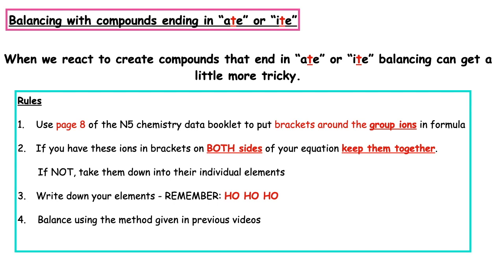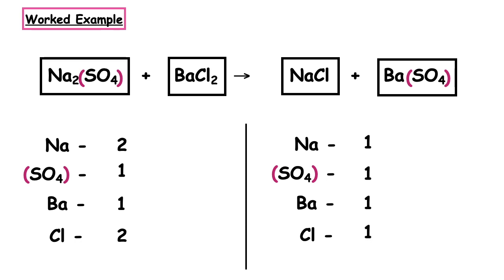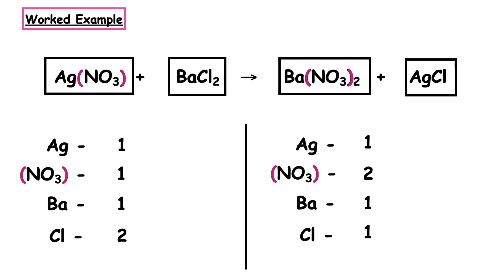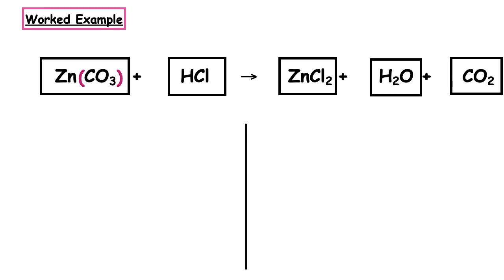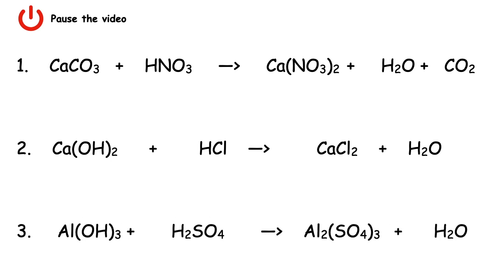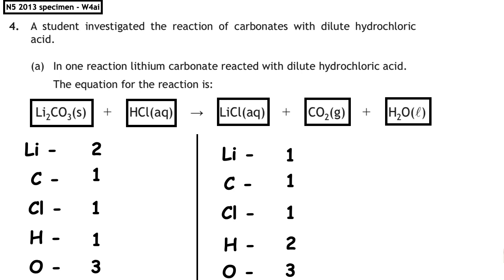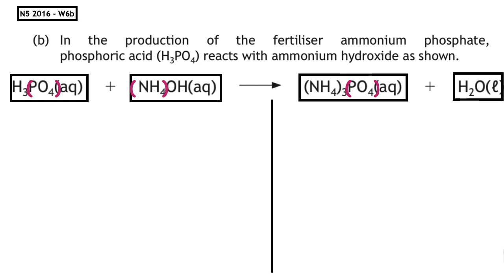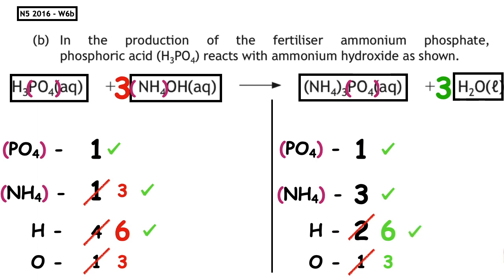Balancing equations: Intermediate | National 5 Chemistry Lesson 7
Learn how to balance HARDER chemical equations using the box method!!

This follows the National 5 SQA chemistry curriculum. This video provides a step by step guide talking you through a structured method to:
1. Balancing chemical equations
2. Using the box method and Ho Ho Ho
3. Providing opportunities and examples for self assessment and breaking down and explaining Past Paper Questions from previous exams.